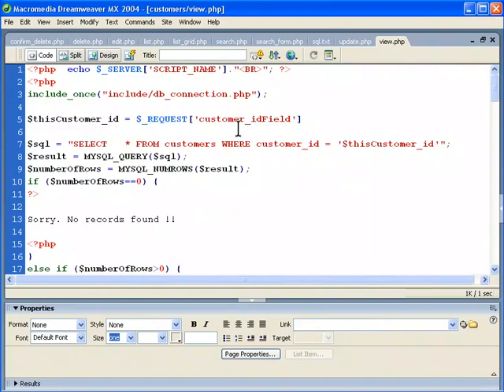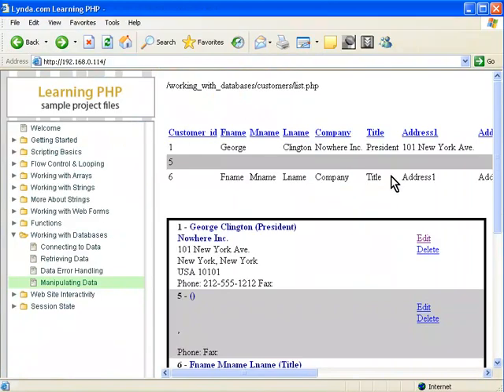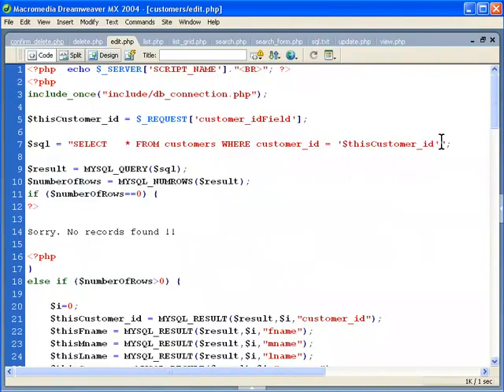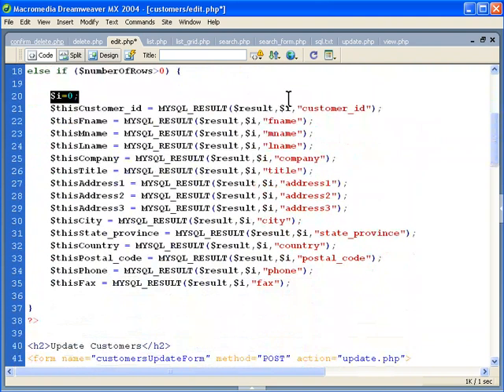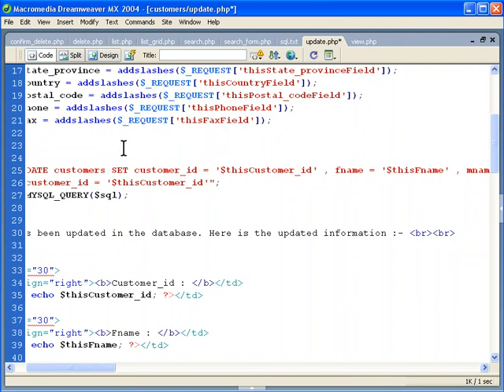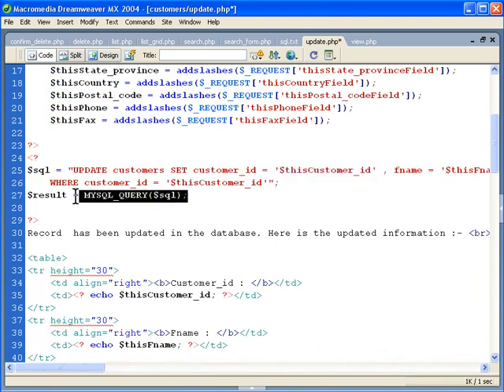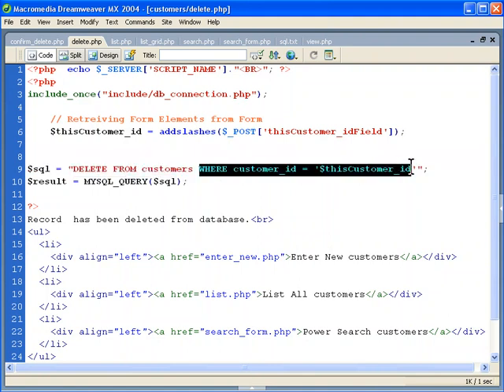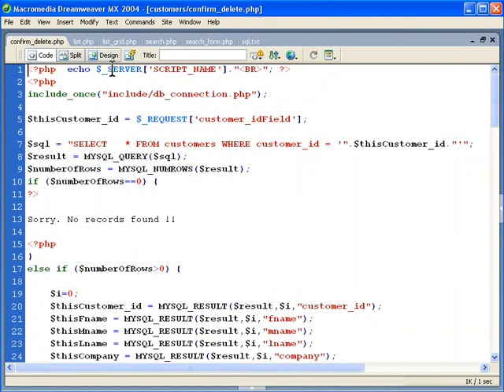06 - Manipulating Data Part 2.mov